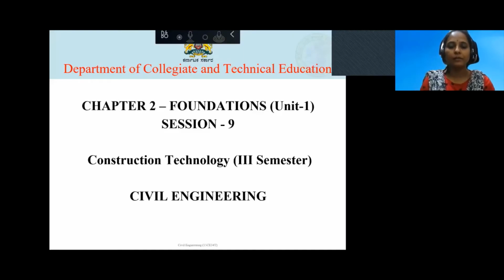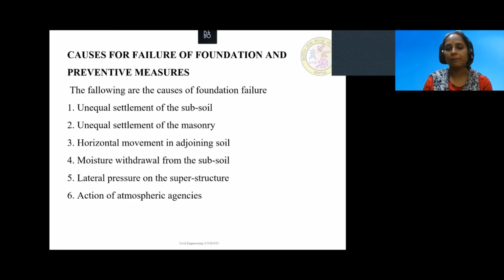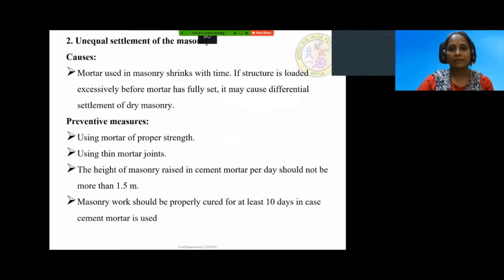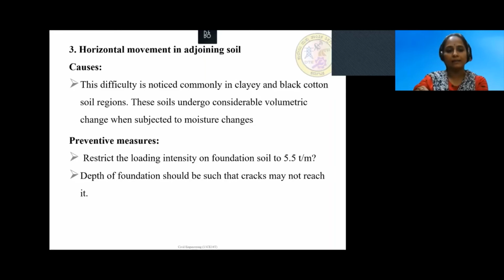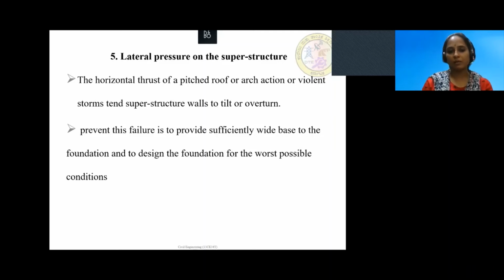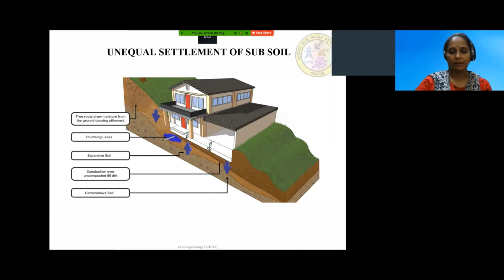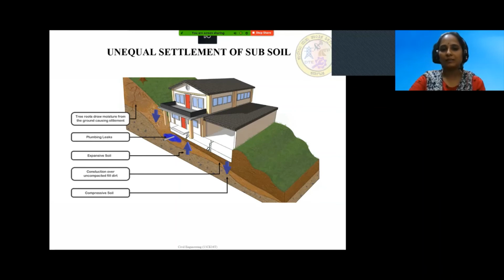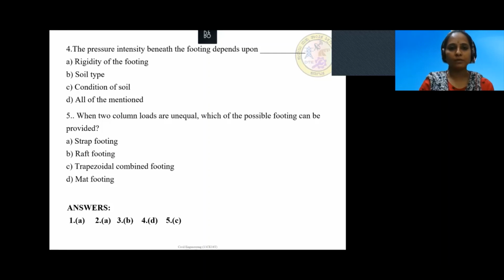Foundation Failures - Session-9, Construction Technology (CE_15CE34T_U1_S9_Vi)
Causes for failure of foundation and priventive measures